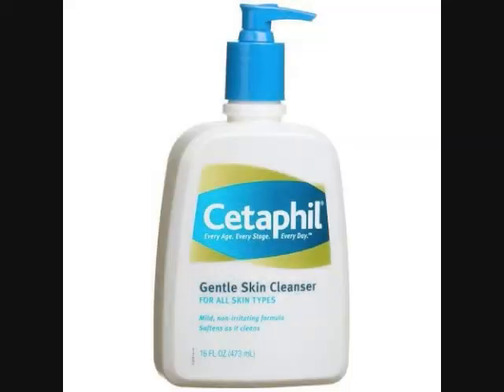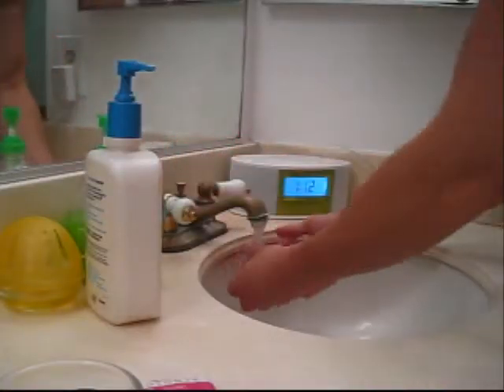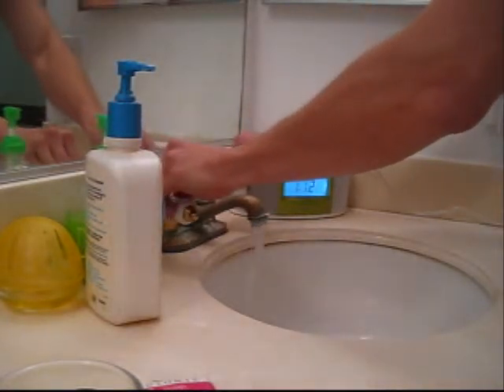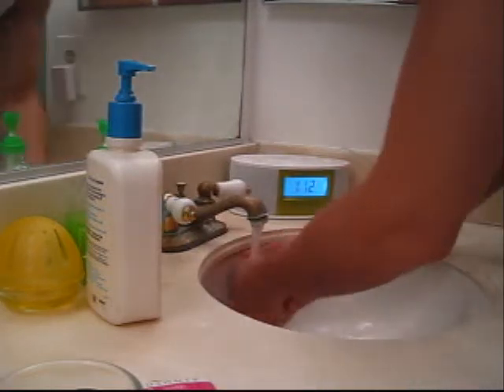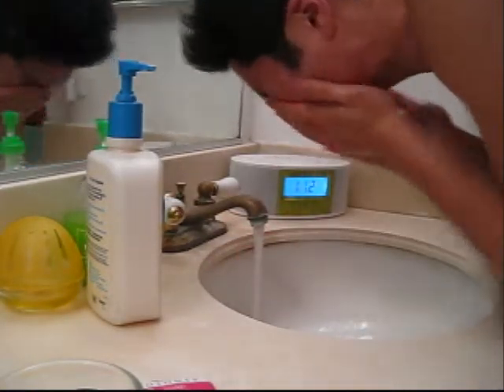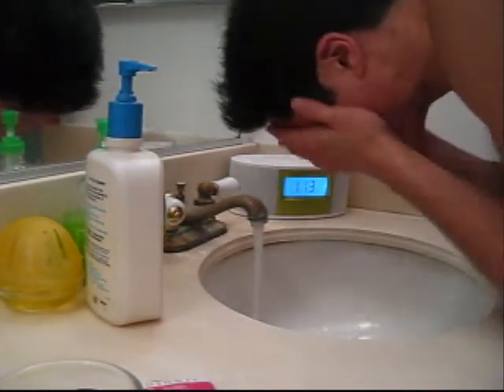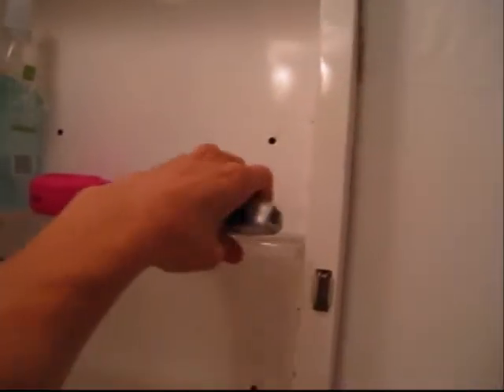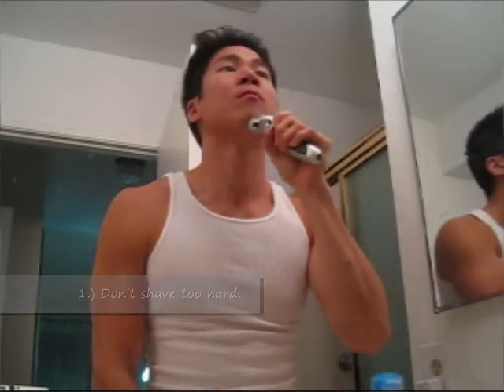How To Clear Your Acne | How I Wash My Face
For your FREE Acne Clearing eBook: "Secrets Dermatologists Will Never Tell You About Acne" and a FREE subscription to my Acne Clearing Tips Newsletter,

As a former acne sufferer of more than 10 years, no acne products worked for me.

I tried all of it, Benzoyl Peroxide, topical creams, acne-antibiotics, laser treatments, dermatologists, toners, acid peels, I've even traveled to foreign countries to visit "famous" cosmetic physicians to seek help.

Then finally I created where you can find out more about the Acne Free Diet. I can confidently tell you I am living proof that clearing acne naturally can be done when nothing else works.

-Ray